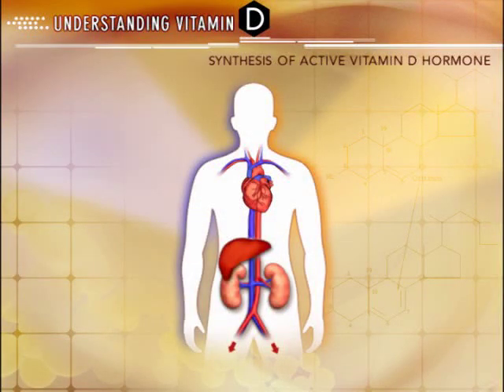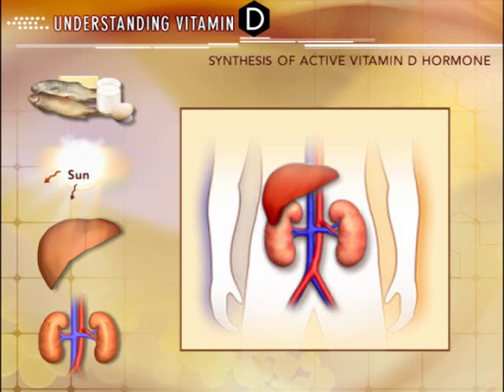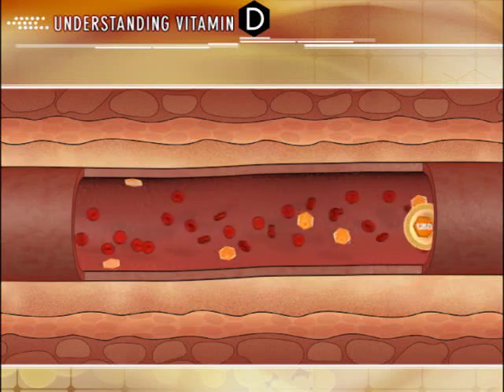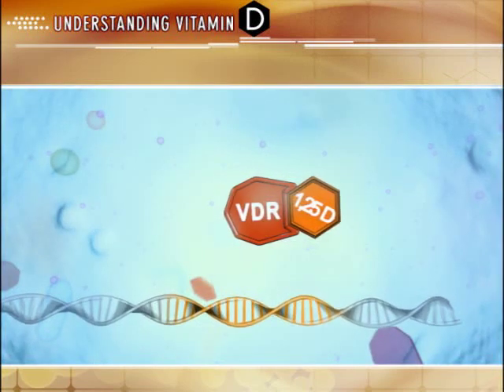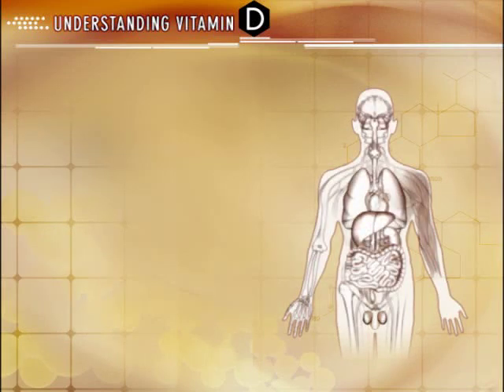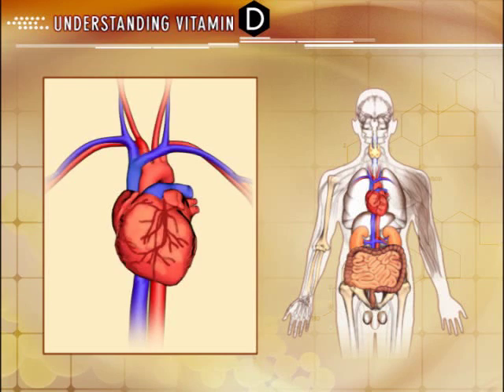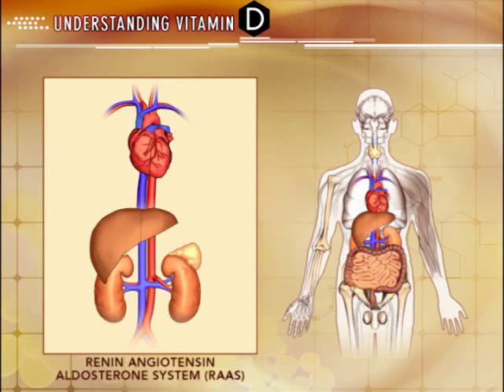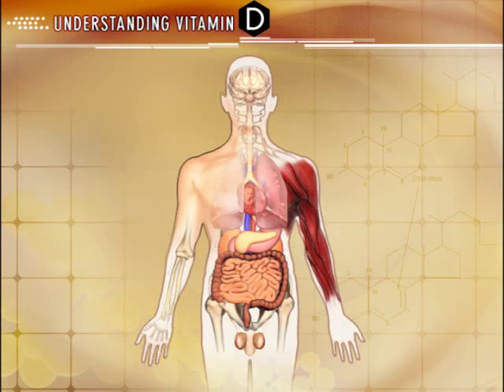Understanding Vitamin D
Medical educational piece created for Abbott Labs, while working for Animation Technologies. This video details a number of recent findings regarding the importance of Vitamin D to the regulation of calcium and other processes in the body. Intended as a broad overview for medical professionals as well as the general public.